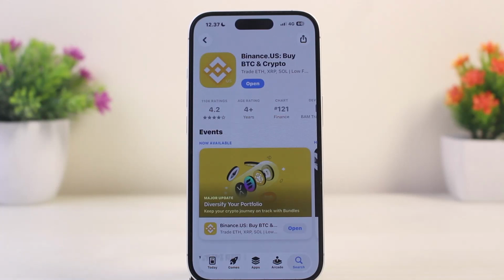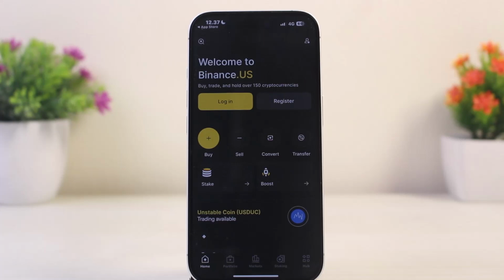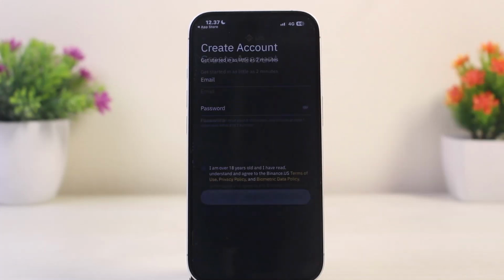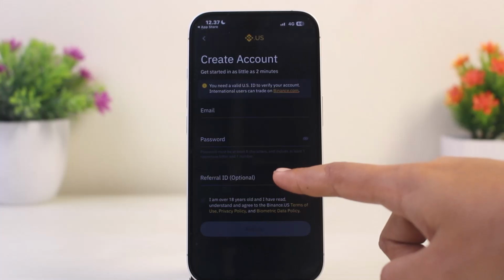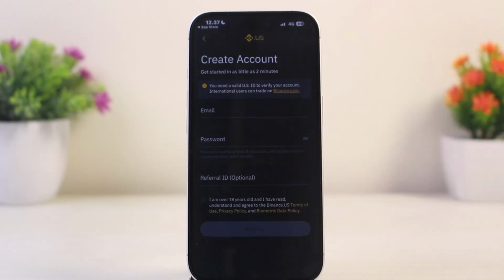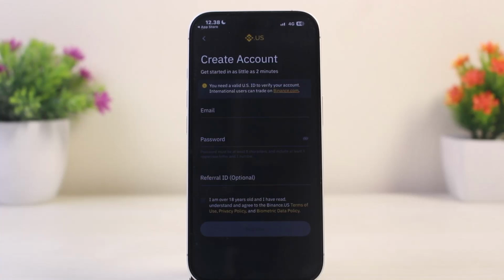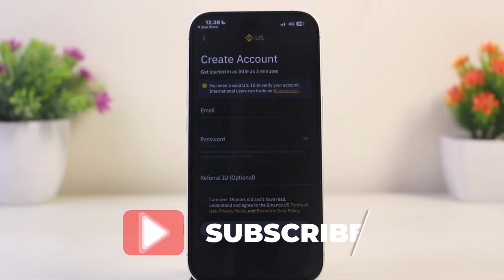How to Use Binance Referral Program 2026 !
Want to earn rewards through the Binance Referral Program in 2026? This step-by-step Binance tutorial is perfect for beginners who want to take advantage of referral bonuses and referral-based earnings on the platform.

The guide explains how new users can register for a Binance account using a referral ID during the sign-up process. You'll learn how to enter a referral code, complete identity verification, and meet the required milestones such as funding your account and making your first trade to unlock eligible welcome rewards and vouchers.

By the end of this video, you'll know how to track referral earnings, monitor pending bonuses, claim rewards through the Rewards Hub, and make the most of the Binance Referral Program. If you're looking for a simple Binance referral tutorial for 2026, this guide covers everything you need to know.